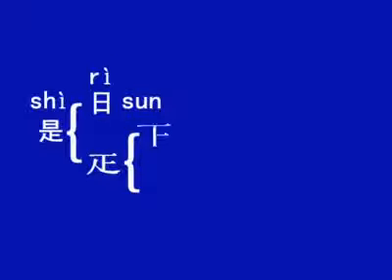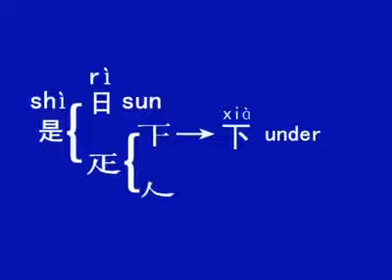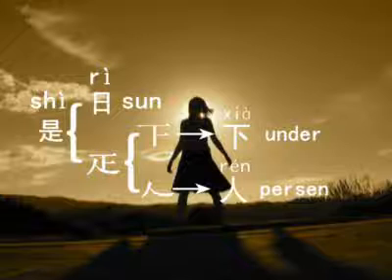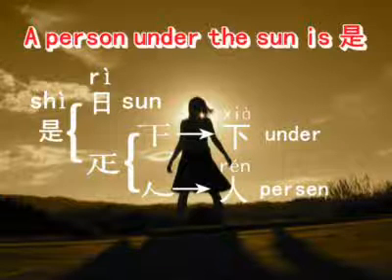No.3 most commonly used Chinese Character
No.3
1. The third most frequently used Chinese character is 是，which means be, yes, right and so on.

Firstly I would like to give you a picture to answer a Chinese character riddle.

2. Look at this picture.
The title is 阳光下的mm，阳 is sun，光 is light，下is under，的 is of，in here，you need pay attention to this English letters, its not pronounced mm, it's pronounced meimei， whats the meaning of meimei.

Ok, a girl you imagine, Beautiful, Gorgeous, Cute or any other lovely words you can say to the girl, this girl in Chinese we can say meimei，

Its a fashionable Chinese word on Internet.
Come back to the riddle, which is the character to match this picture? You may guess that is 是, because that is the only character I am talking about in this clip.
You are right, but the question is why the character of 是 match this picture?

Lets try to find the answer from the structure

3. Lets write it again, vertical, horizontal turning, a short horizontal and a horizontal close the door, this is upper part, the lower part is a long horizontal, vertical, horizontal, and left falling stroke plus right falling stroke, that is shi.

Shi is top- bottom structure, the upper part is ri, means sun, the lower part is something like this, I separate this part into two parts, this one like the character of 下 very much, means under, below and that one is 人, means person.

4. Look at this picture again, we can see a person under the sun, just like 是. Ok its no problem, that is 是.

Lets make some sentences: I am a teacher. 我是老师。Is it a student? 它是学生吗？No it isnt. 它不是学生，but its more diligent than a real student!

Is he a teacher? 他是老师吗？ Yes, he is. 是的，他是老师。